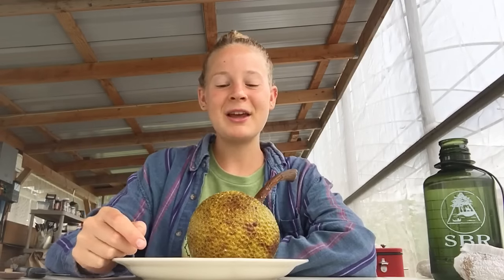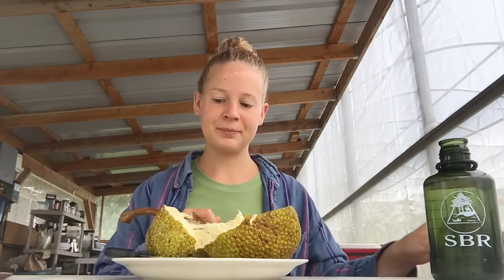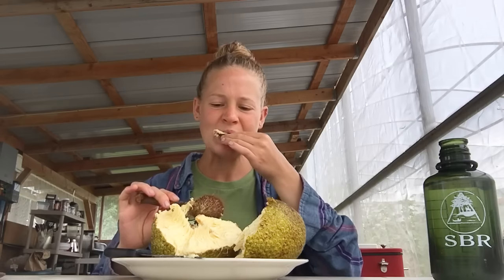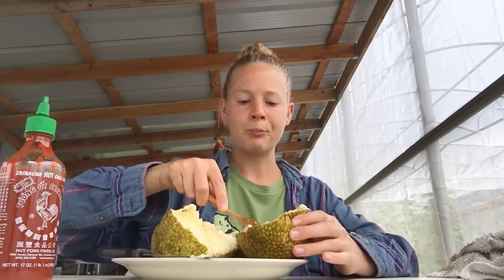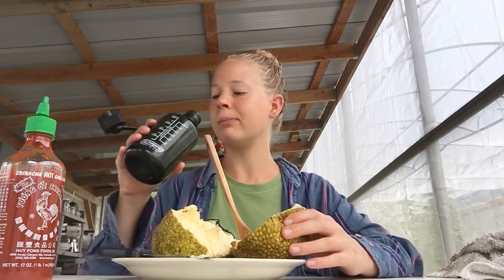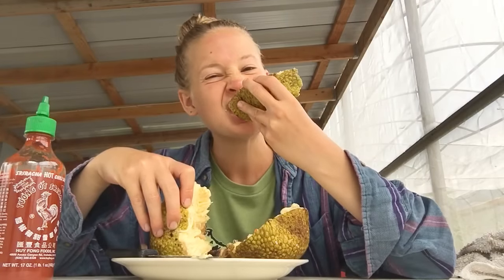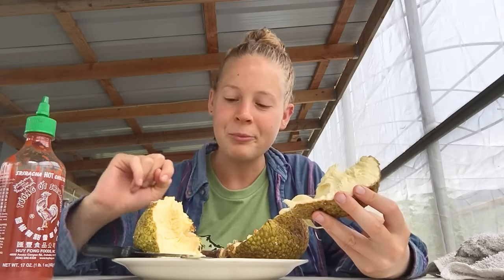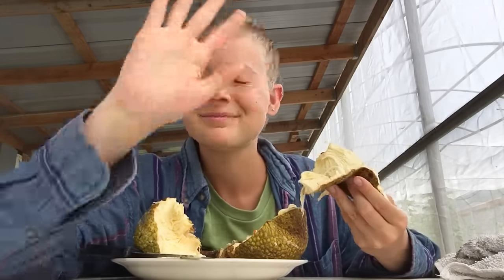Mini Hawaiian Breadfruit MUKBANG